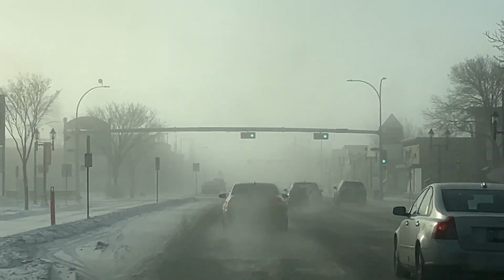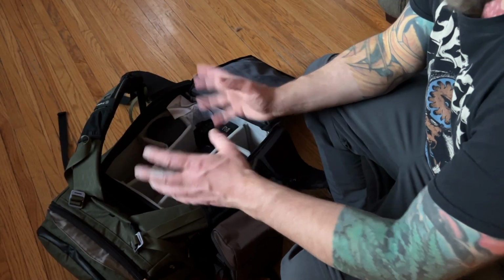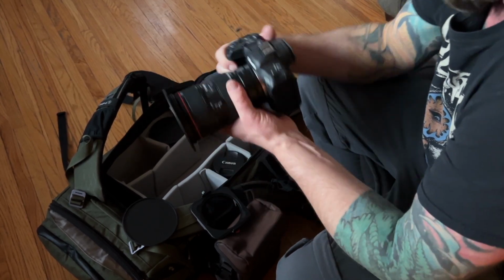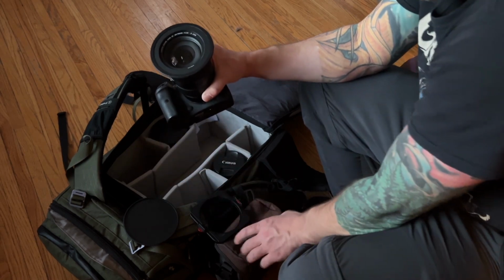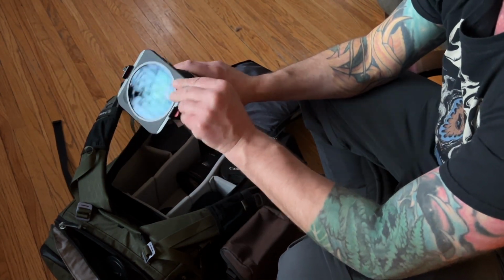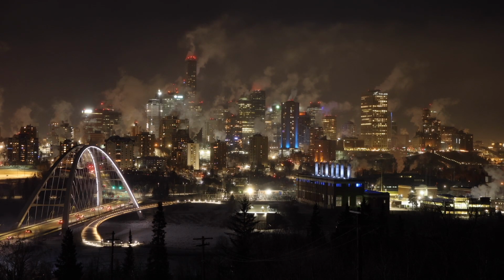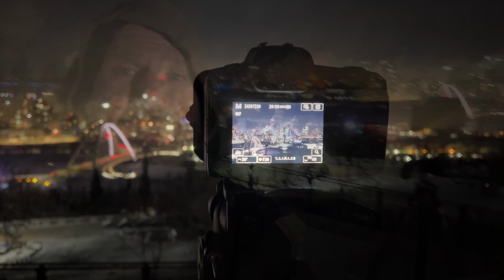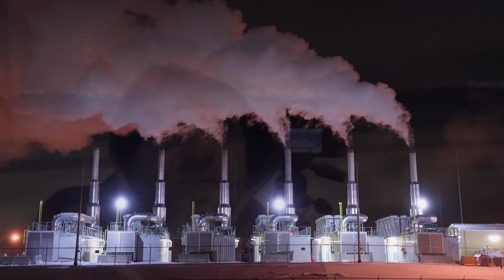EXTREME COLD Cityscape Photography with Kase Neutral Night Filter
A bone-chilling outdoor demonstration of the Kase Neutral Night filter taken during a prolonged period of EXTREMELY cold temperatures of -40 in Edmonton, Alberta, Canada.